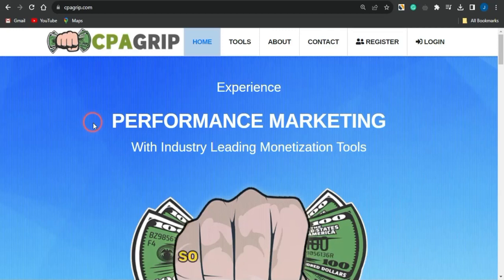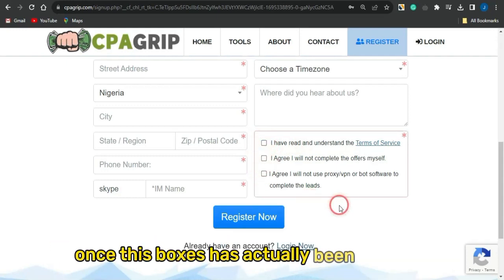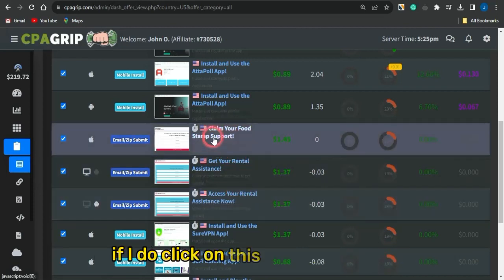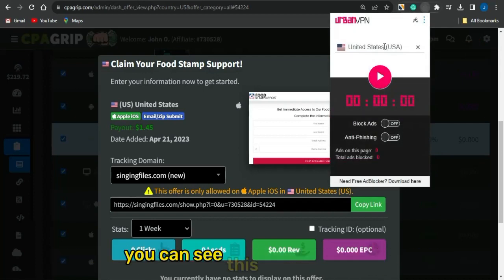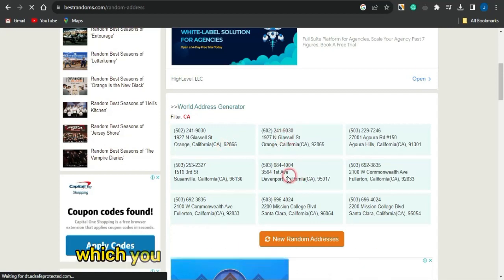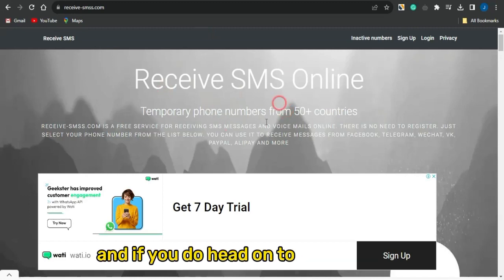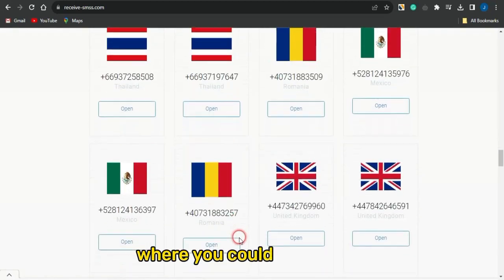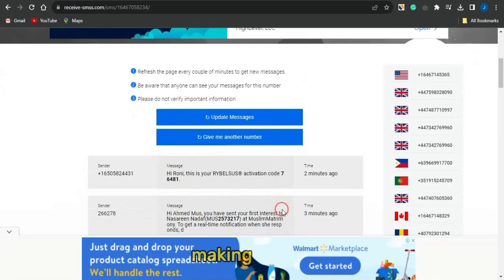CPA Marketing FREE Traffic Method | CPA Grip Tutorial (CPA Marketing Self Click Method)